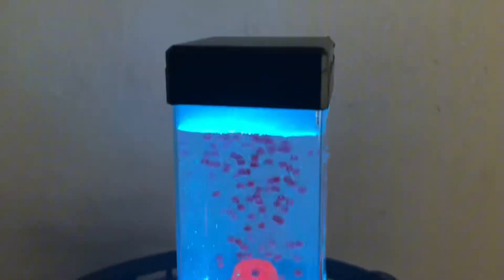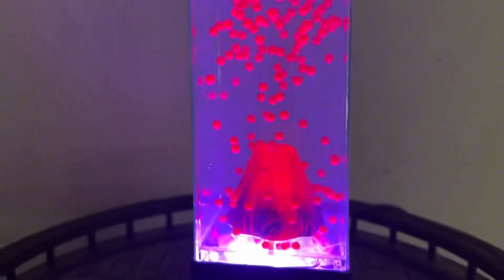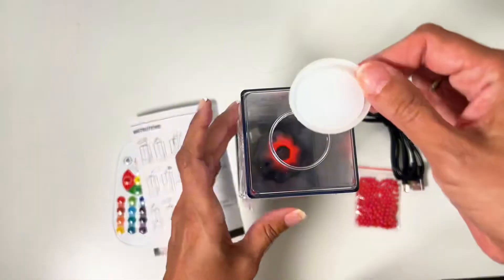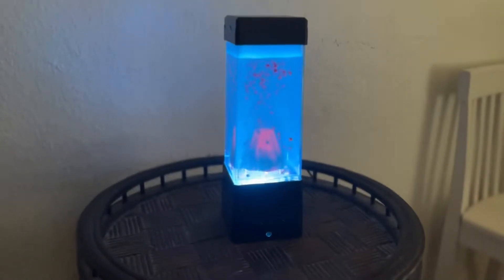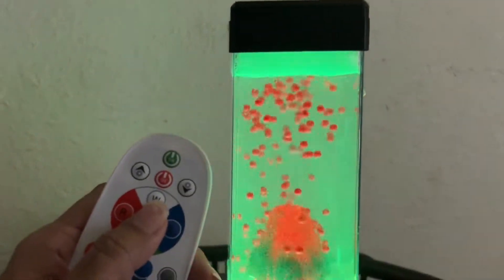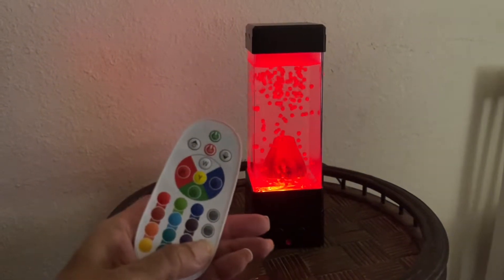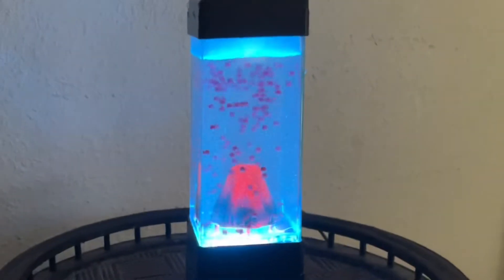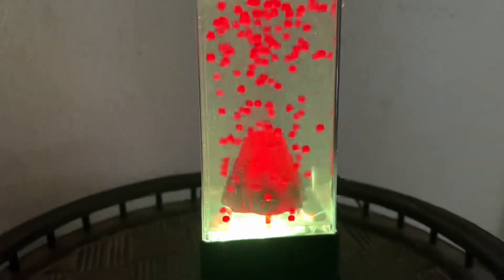Volcano Lava Lamp nightlight for kids Amazon Review